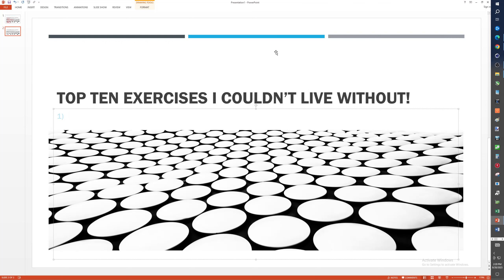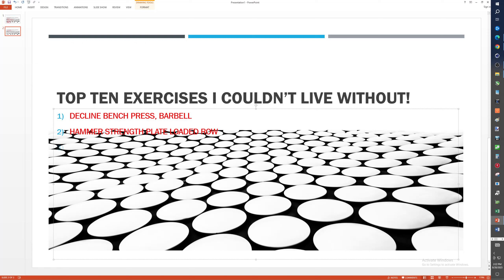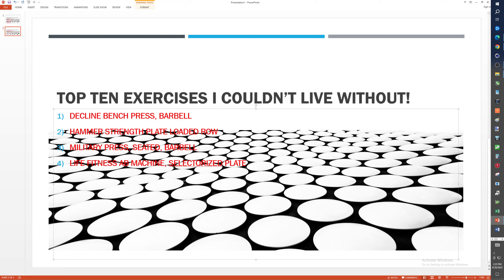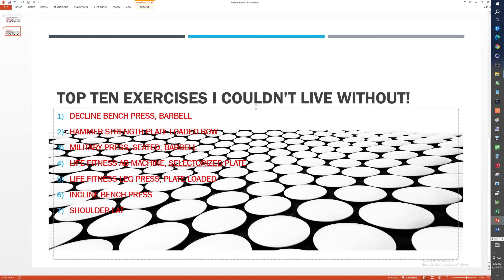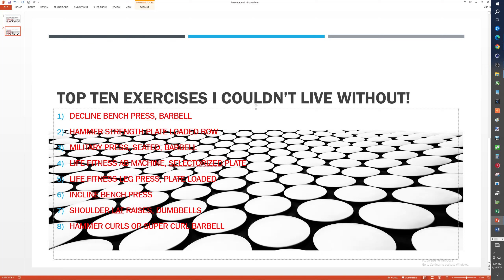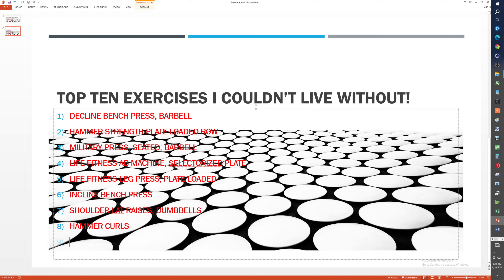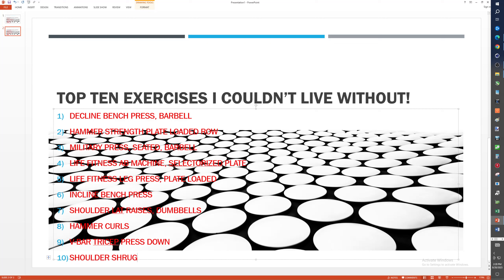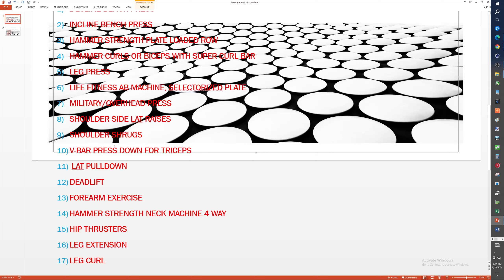My top 10 exercises I could not live without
Cellphone stand I used for YouTube Shorts

To buy CAP Olympic Plates
To buy CAP Dumbbells
To buy a cheap barbell
Cheap lifting straps
Mark Bell Slingshot
Smith Machine
Cheap bench sling
T-Bar Row

75" TV

Vegas Pro 16
6This I9-13900kf PC consists of:
32GB@5200Mhz of Aorus DDR5

 • Unboxing:  AORUS ...
GPU will vary..I have about 30 of them
850W EVGA gold PSU
no case